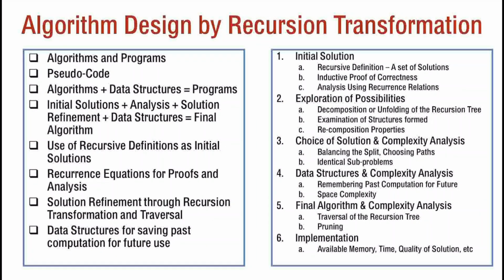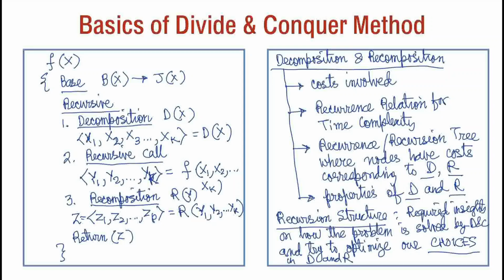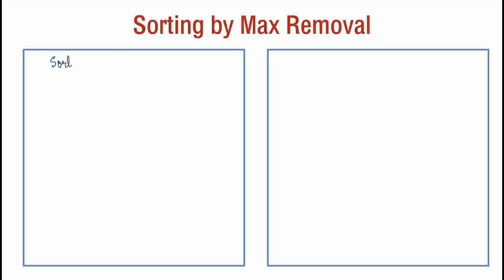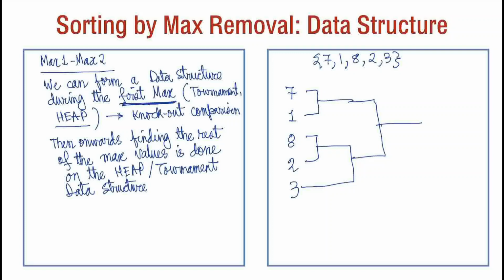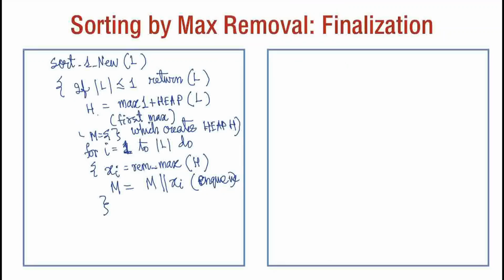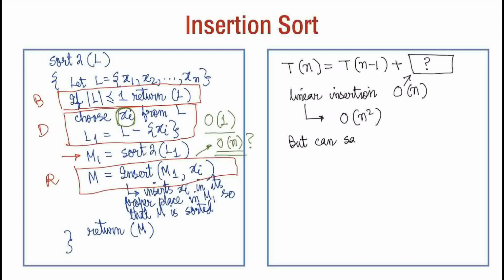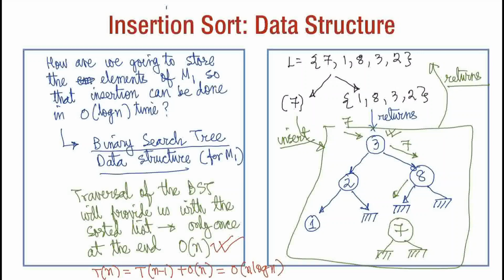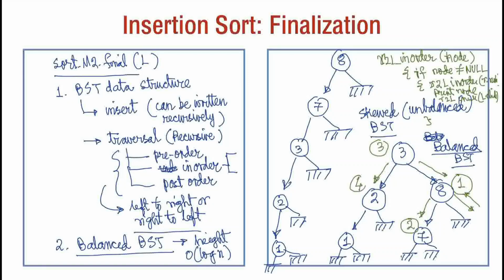Algo Lect 6 Divide and Conquer II